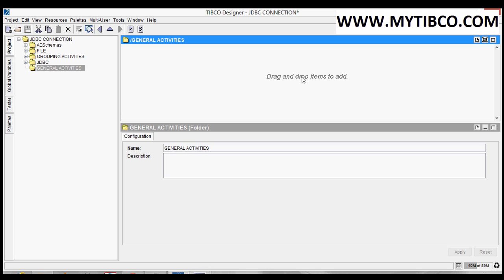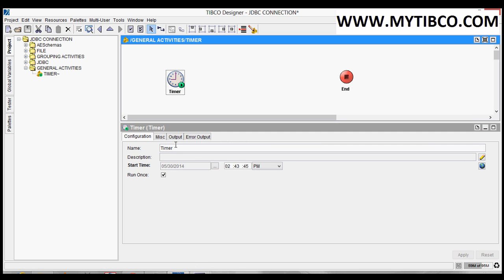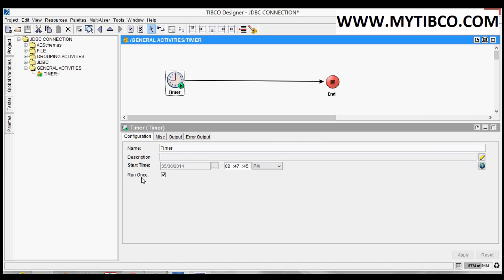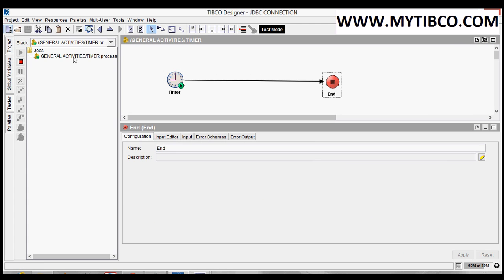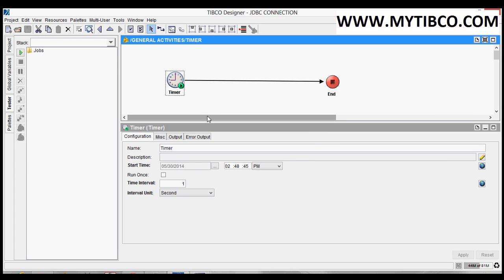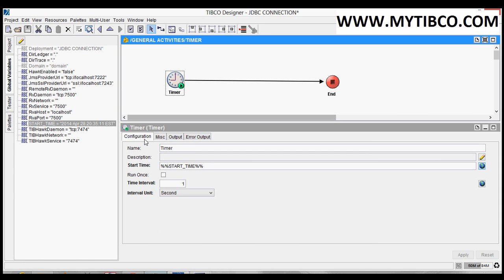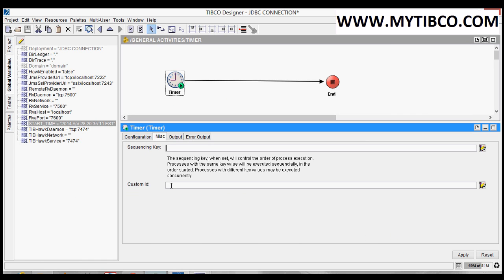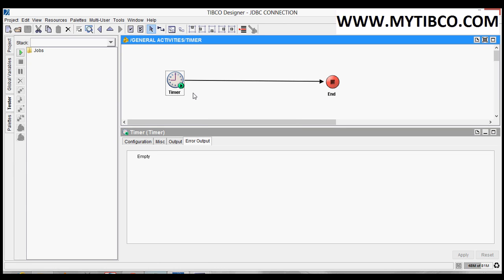TIBCO BW GENERAL ACTIVITIES TIMER PALLET